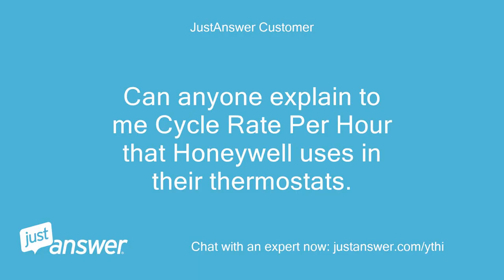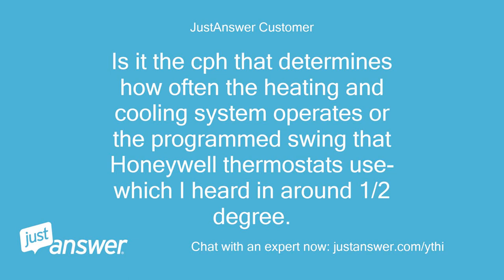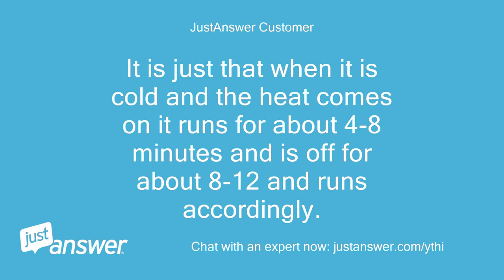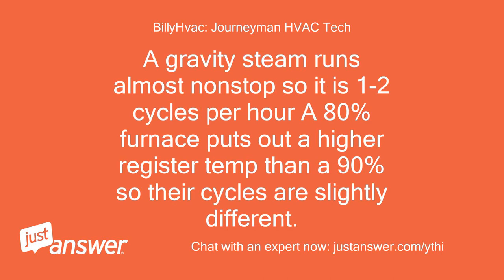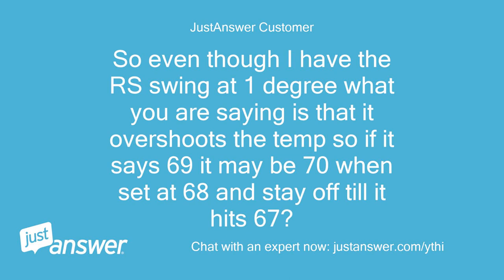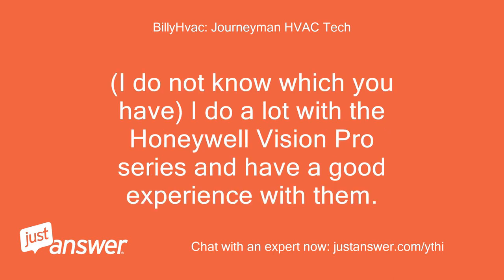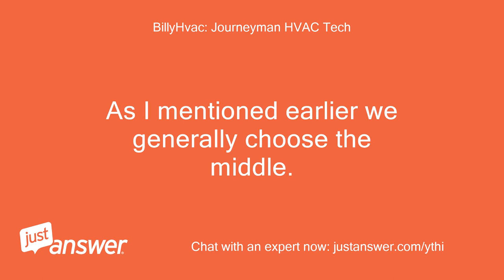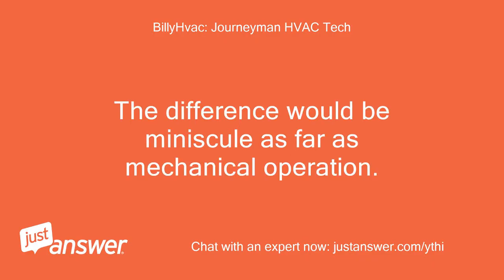Can anyone explain to me Cycle Rate Per Hour that Honeywell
JustAnswer Customer: Can anyone explain to me Cycle Rate Per Hour that Honeywell uses in their thermostats.
JustAnswer Customer: I understand how an adjustable swing temp works and determines how often the cooling and heating system operates-depending on whether the swing in 1/2 degree or 1 degree or more from the set point, but how does changing the Cph in Honeywell thermostats change anything.
JustAnswer Customer: Is it the cph that determines how often the heating and cooling system operates or the programmed swing that Honeywell thermostats use-which I heard in around 1/2 degree.
JustAnswer Customer: When I called Honeywell tech support, they were clueless.
BillyHvac: Journeyman HVAC Tech: Hello, different types of heat run different length of cycles.radiant heat from a boiler for example needs longer run times.forced air less.
BillyHvac: Journeyman HVAC Tech: The goal for example on a gas forced air is 4 cycles per hour.
BillyHvac: Journeyman HVAC Tech: In a way it is taking the place of an anticipator.
BillyHvac: Journeyman HVAC Tech: A cycle means.start up.run time.shut off.and time to next cycle.
BillyHvac: Journeyman HVAC Tech: So 15 min in heat mode gives 4 cph.
BillyHvac: Journeyman HVAC Tech: do you have a particular type heat and I can describe further.
JustAnswer Customer: I have a Vision Pro 8000 and the cph is set standard at 5 for heat and 3 cph for cooling.
JustAnswer Customer: It is just that when it is cold and the heat comes on it runs for about 4-8 minutes and is off for about 8-12 and runs accordingly.
JustAnswer Customer: When I put on my Robertshaw rs 5110 and set the swing for 1 degree the heat would come on and run about 10 minutes and then be off around 20-25 minutes.
JustAnswer Customer: All at the same set point which is 68 on both thermostats when I used them.
JustAnswer Customer: I just don't want my equipment to wear out do to short cycling.
BillyHvac: Journeyman HVAC Tech: The higher the number = the more cycles.
BillyHvac: Journeyman HVAC Tech: A boiler for example heats slower.thus it would run 3 long cycles.
BillyHvac: Journeyman HVAC Tech: A gravity steam runs almost nonstop so it is 1-2 cycles per hour A 80% furnace puts out a higher register temp than a 90% so their cycles are slightly different.
BillyHvac: Journeyman HVAC Tech: Your Robertshaw is 'Faking" the temp by overshooting what you actaullywant.thus it stays off longer.
BillyHvac: Journeyman HVAC Tech: The stat will read the same temp but it actually has a 3 degree swing.
BillyHvac: Journeyman HVAC Tech: We get between do you want the equip to last longer.or do you want comfort.
BillyHvac: Journeyman HVAC Tech: Generally we choose in the middle.
BillyHvac: Journeyman HVAC Tech: The longer cycles make unit last longer (fewer start ups) but it also results in wider temperature swings thus a wiser temp range of comfort.more cycles = closer temp as it is keeping a tight band.
BillyHvac: Journeyman HVAC Tech: Ask any questions you need.
JustAnswer Customer: So even though I have the RS swing at 1 degree what you are saying is that it overshoots the temp so if it says 69 it may be 70 when set at 68 and stay off till it hits 67?
JustAnswer Customer: What about white Rodgers-how do they compare and what should my cph be set for in my Vision Pro 8000-4 cph instead of the 5?
JustAnswer Customer: It is a single stage and is not a 90% high eff furnace and what brand of thermostat would you personally recommend?
BillyHvac: Journeyman HVAC Tech: The old 70% furnace 6-7 cycles.80%.4-6 cycles.
BillyHvac: Journeyman HVAC Tech: (I do not know which you have) I do a lot with the Honeywell Vision Pro series and have a good experience with them.
BillyHvac: Journeyman HVAC Tech: It used to be we had a mercury thermostat with a 3degree swing and we accepted that and just used it as it was designed.it could be 67 - 73 on the old mecury dial stats.but now we have gadgets, features and cycles, anticipators.and now we can control down to 1/10 degree status.
BillyHvac: Journeyman HVAC Tech: This all depends on how serious you take the cycles OR the comfort.or both.
BillyHvac: Journeyman HVAC Tech: I have cusstomers that do not care about cycles.they just want exact temp all the time with no fluctuation.then there are those that economy is paramount.and they are willing to sacrifice comfort.
BillyHvac: Journeyman HVAC Tech: As I mentioned earlier we generally choose the middle.
BillyHvac: Journeyman HVAC Tech: So to answer directly I would need to know.are particular about exact set point?.or equip/economy?
JustAnswer Customer: So the bot* *ne is that changing the cph in the vision pro 8000 will change the swing in room temp?
BillyHvac: Journeyman HVAC Tech: That is correct.
BillyHvac: Journeyman HVAC Tech: I wish I would have said that.itwas a lot quicker.